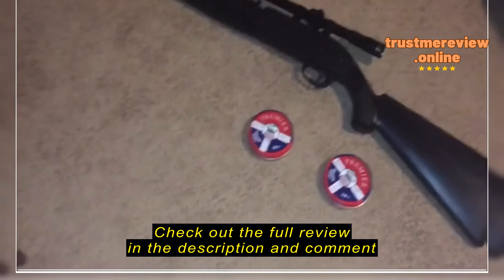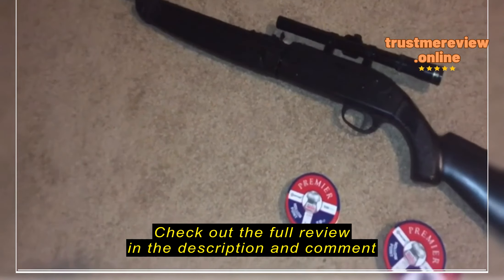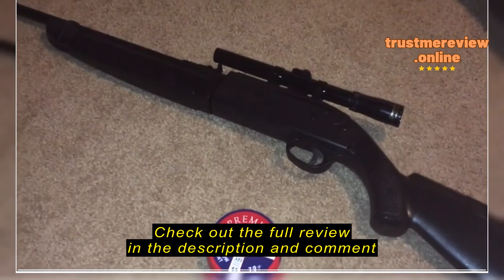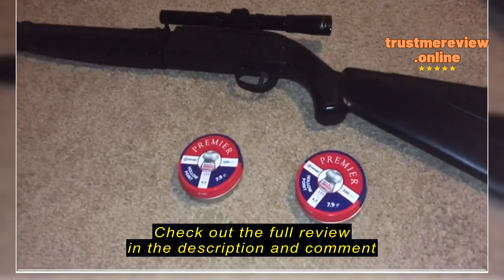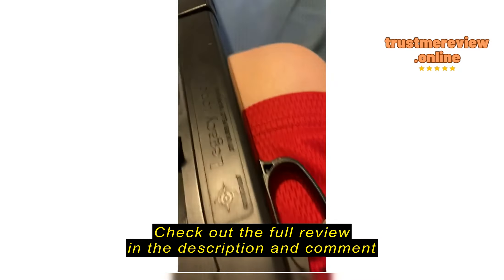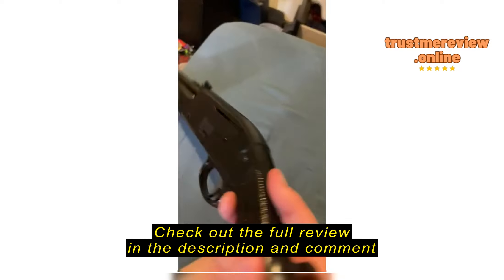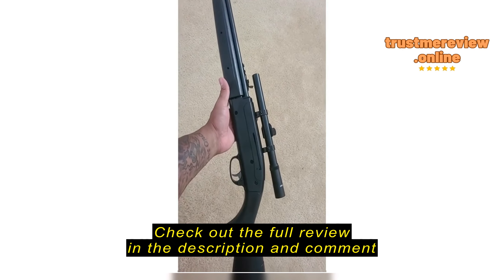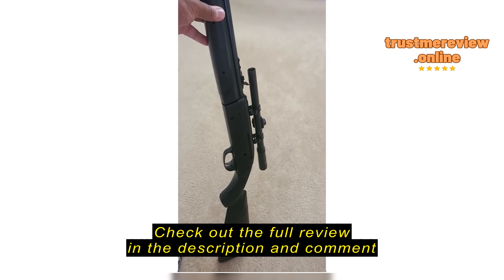Review: Crosman CLGY1000KT Legacy Air Rifle - A Comprehensive Look at Performance and Durability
Crosman CLGY1000KT Legacy Variable Pump .177-Caliber Pellet/BB Air Rifle With Scope

Review: Crosman CLGY1000KT Legacy Air Rifle - A Comprehensive Look at Performance and DurabilityIntroductionpAre you an avid shooter seeking a reliable air rifle for everyday use? Look no further than the Crosman CLGY1000KT Legacy Variable Pump .177-Caliber Pellet/BB Air Rifle With Scope. As someone who understands the importance of a dependable firearm, I was on the hunt for a solution that could deliver power and precision consistently. The frustration of subpar products led me to seek out the Crosman Legacy, knowing it could potentially address my needs and provide a satisfying shooting experience./pThings to Consider Before Buying an Air RiflepBefore diving into the specifics of the Crosman Legacy, it's essential to understand the nuances of purchasing an air rifle. These rifles cater to a diverse audience, from hobbyists honing their marksmanship skills to seasoned hunters looking for a reliable backup. However, it's crucial to note that this particular model might not be su